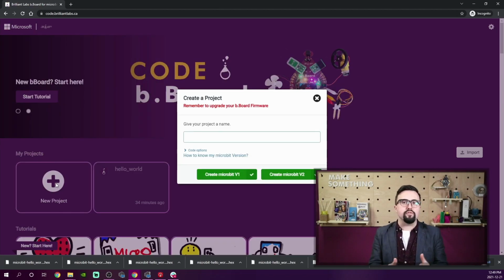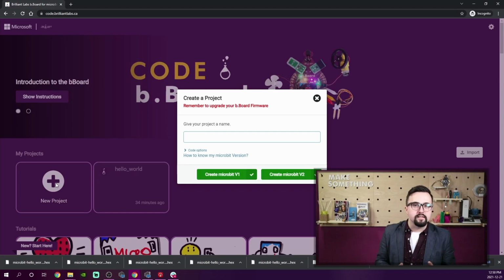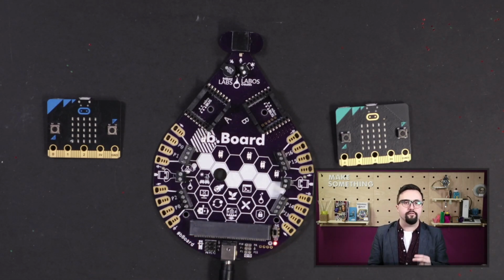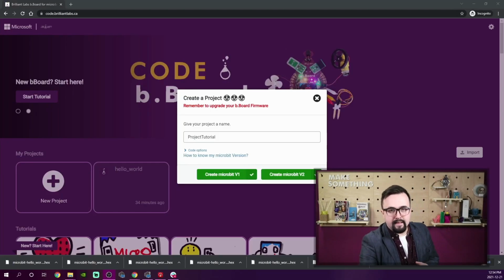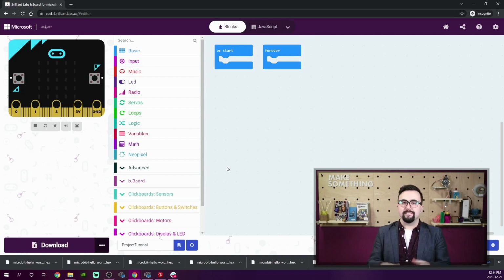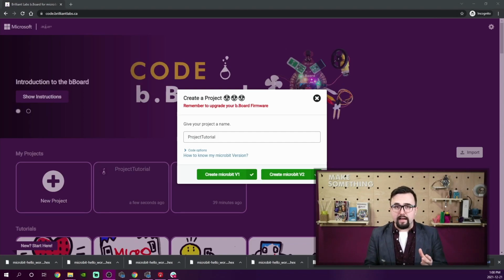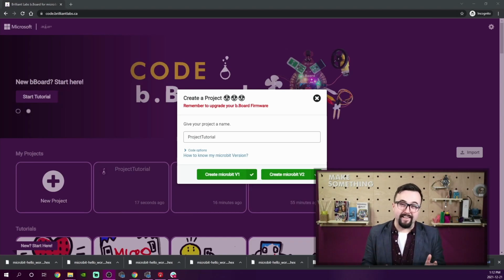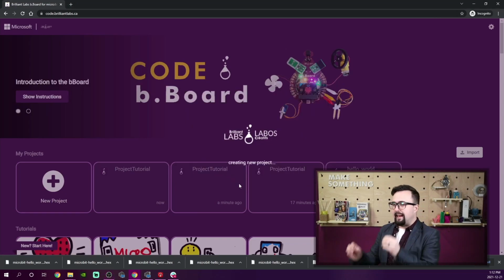How To Create a New b.Board Project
Learn how to start and begin a new b.Board project!